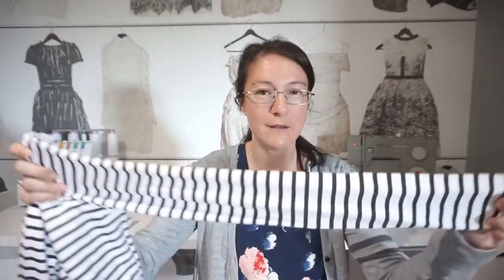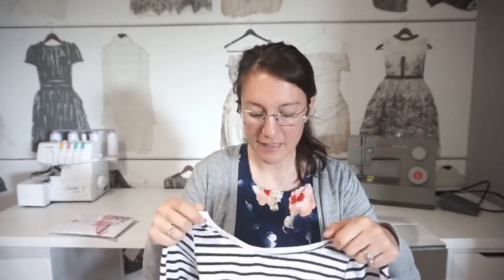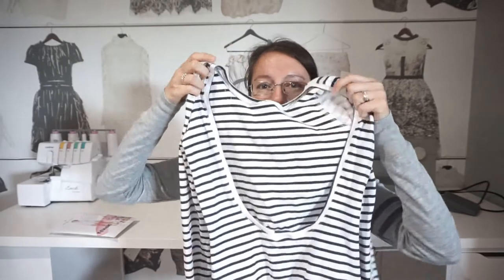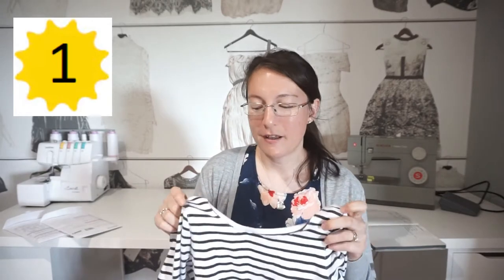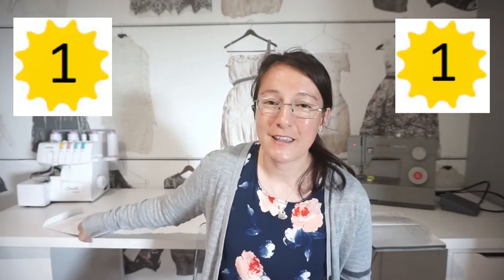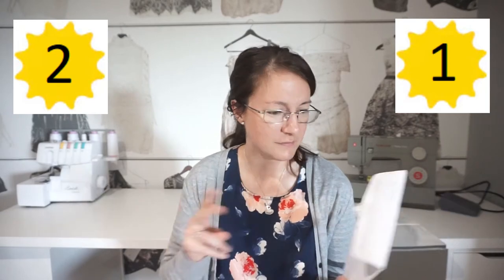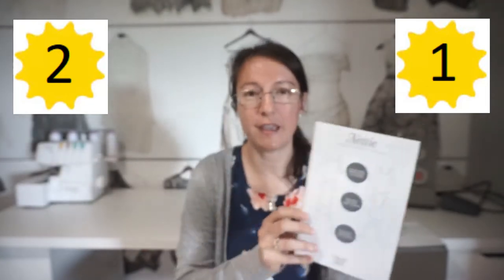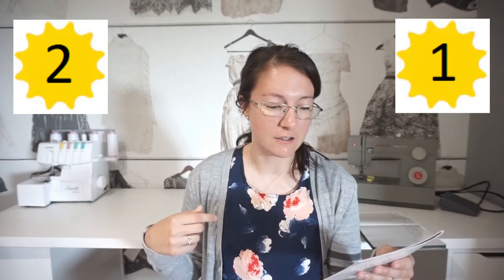Pattern Showdown [Rowan vs. Nettie]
Hi Everyone! Episode 1 of the Pattern Showdown; Megan Nielsen Rowan vs. Closet Case Patterns Nettie.